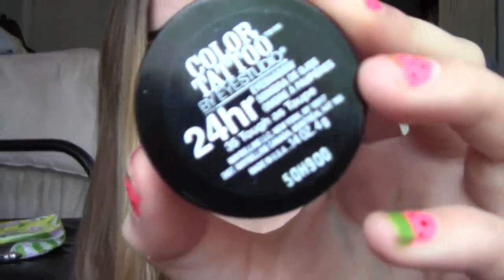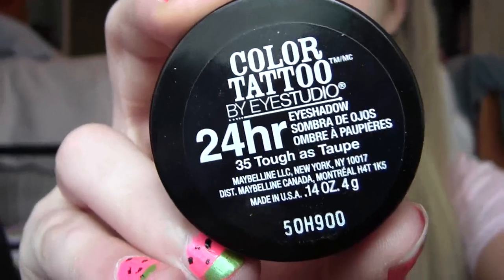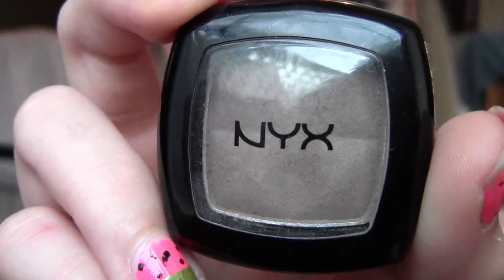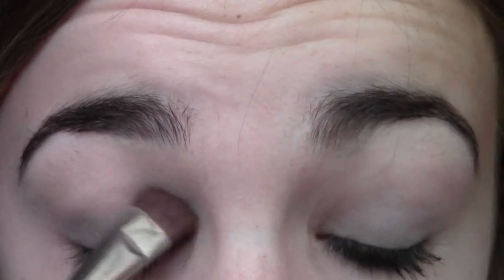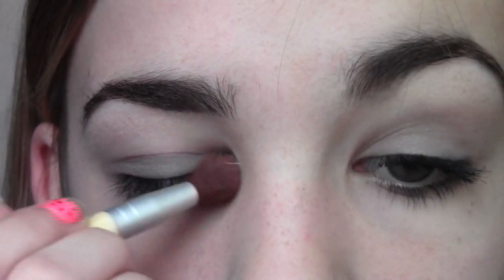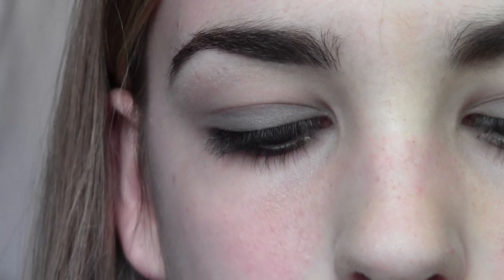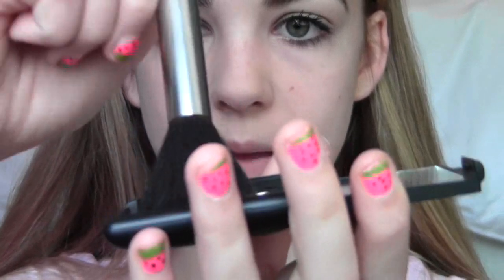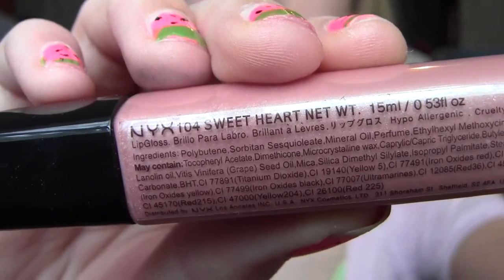Maybelline Color Tatoo Tough as Taupe tutorial!